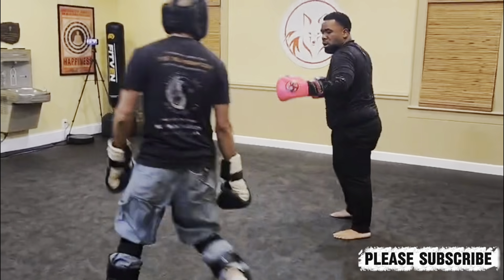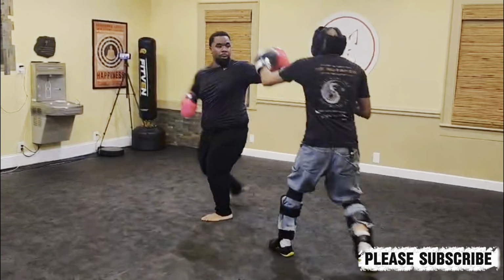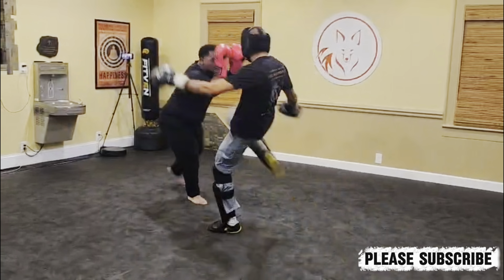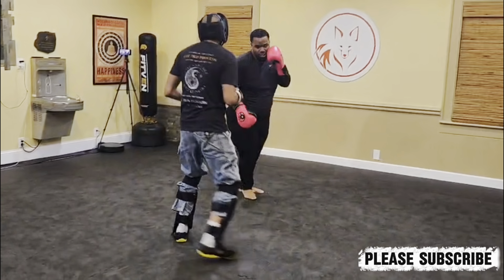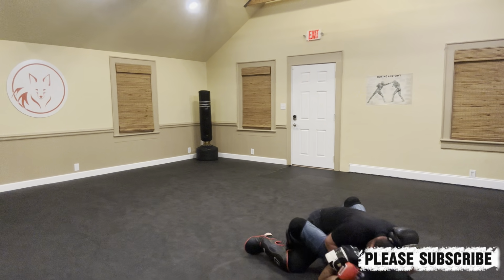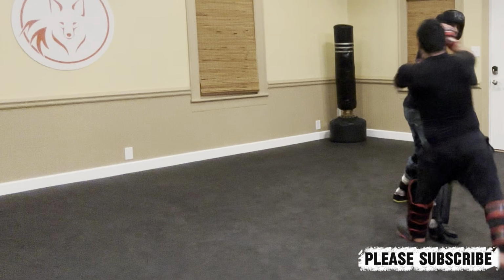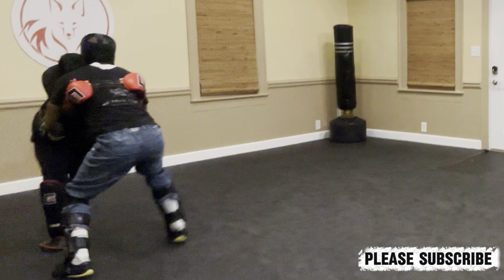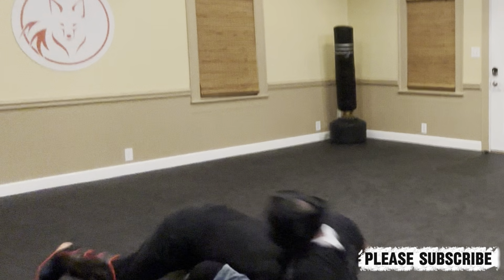Mr. Kung Fu using 52 Blocks in Sparring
You’ve seen dirty fighters before… but have you ever sparred someone who steps on your feet AND steals your own techniques mid-round? 😤 That’s next level chaos.

In this video, I break down exactly how to handle the sneakiest, most infuriating sparring partner in the gym — the Kung Fu dirty fighter who plays by his own rules. We’re talking foot stomps, technique theft, and ancient trickery that somehow works in MMA sparring.

I’ll show you:
✅ How to protect your feet and base
✅ How to counter someone using YOUR OWN moves against you
✅ How to shut down dirty tactics without losing your cool
✅ Why this guy is actually making you a better fighter (even if you hate him)
Whether you’re a beginner or a seasoned sparring veteran, this one’s for you. Don’t let the Kung Fu Pickpocket win. 🥋